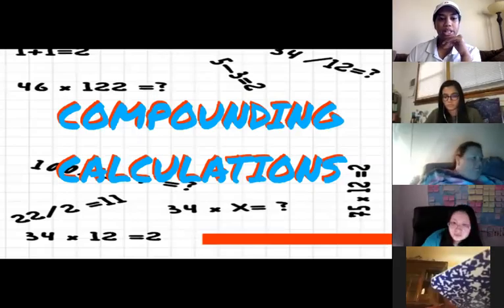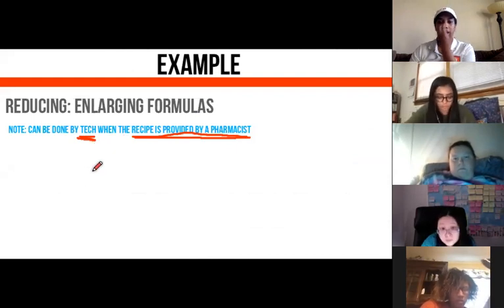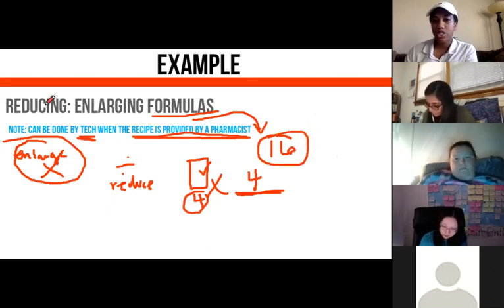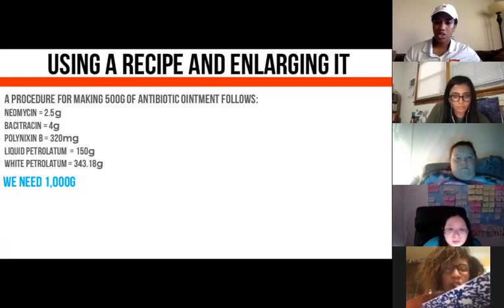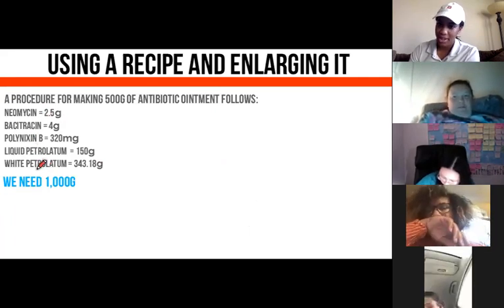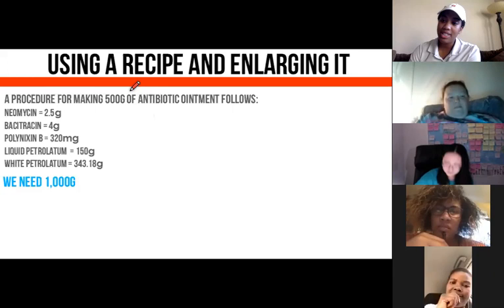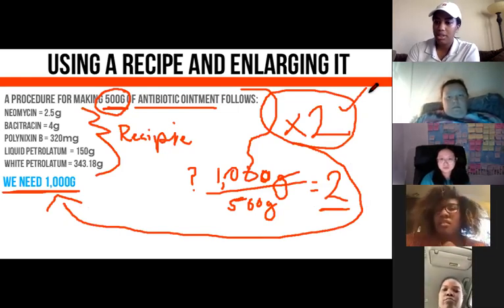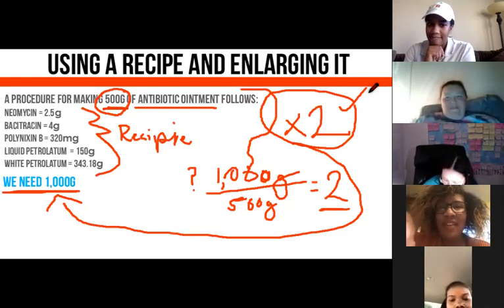Pharmacy Tech Math - Drug Compounding Calculations (Problems Worked) | PTCB Exam Prep